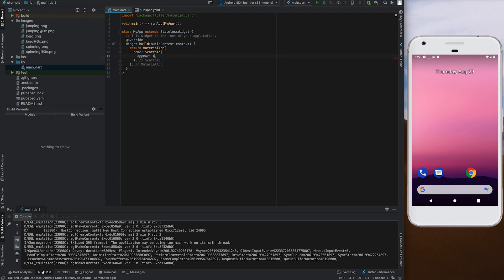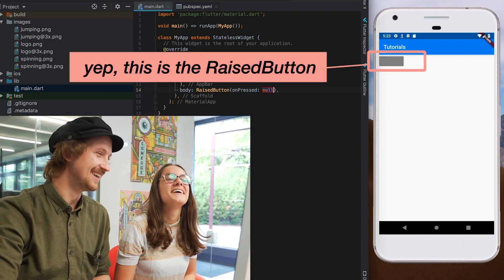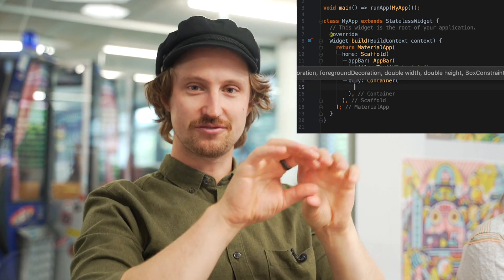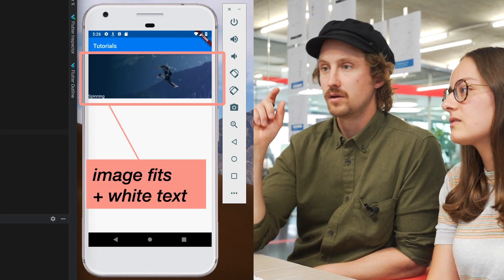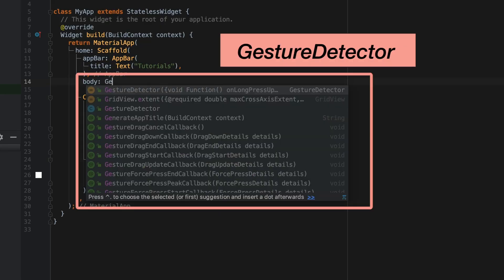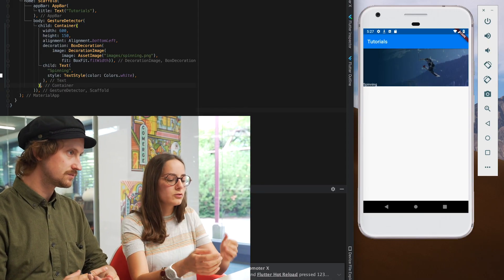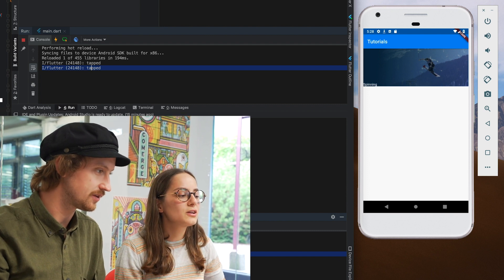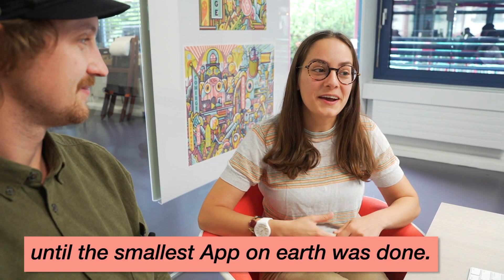HOW I WROTE MY FIRST LINE OF CODE | HOW SOFTWARE IS MADE #5